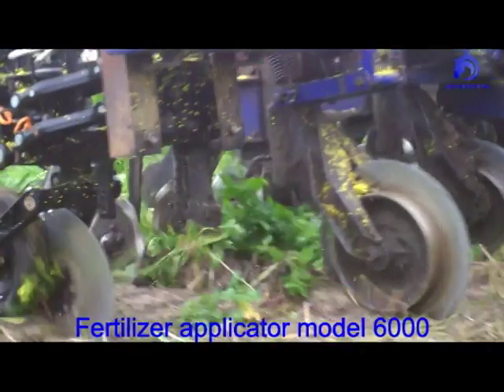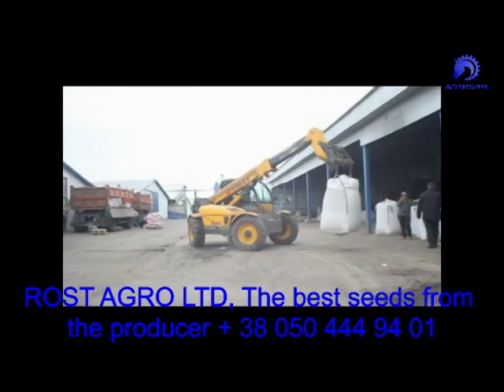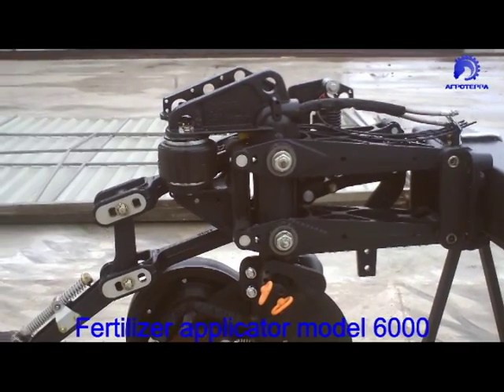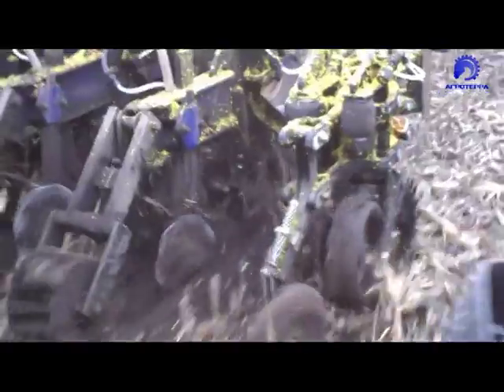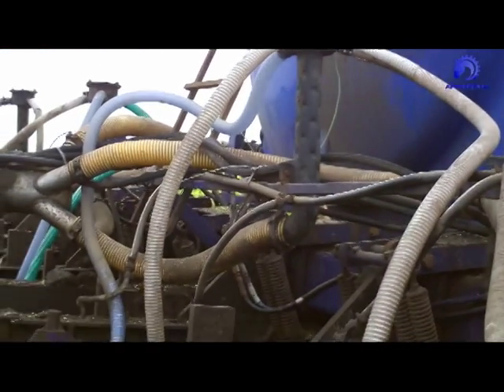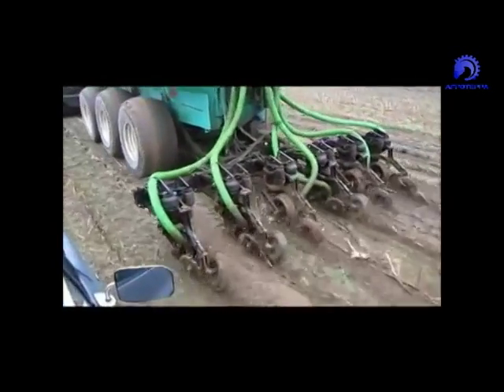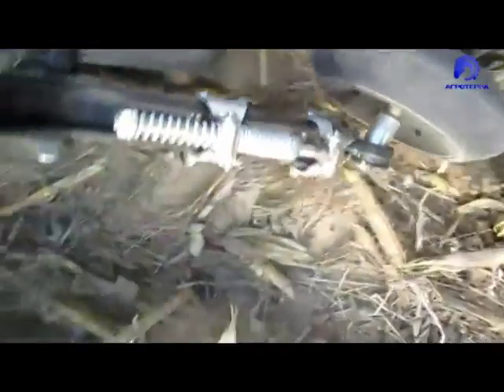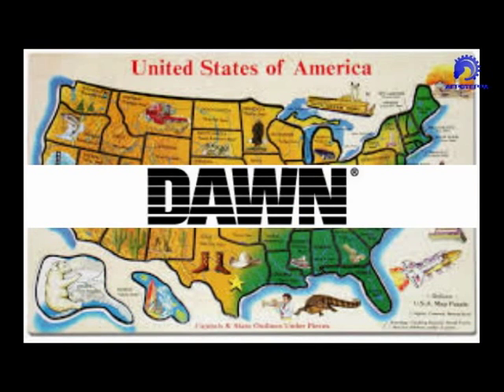Strip Till Fertilizer applicator. Strip Till technoloogy.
01:02  Fertilizer applicator model 6000.

00:40  The unit is applying granular  and liquid water soluble fertilizers on the field with growing cover crop - mustard. The technology of No-Till has been applied for 7 years on the field.

Exploring the trail left by the applicator we actually see a strip cut from the soil, which is made of fertilizer and carefully closed, that is very important in applying fertilizers and especially on farms that use technology No Till.
The applicator does not damage the top layer of crop residues.

02:07  Let's sum up the results of our tests.

03:29  We are convinced that the possibilities for fertilization applicator 6000 is truly unique:

- we can apply dry granulated fertilizers
- we can apply  liquid manure
- we can apply water-solule fertilizers
- we can apply anhydrous ammonia
- we can apply simultaneously up to three types of fertilizers
- we do not depend from the air temperature and moisture of the soil.